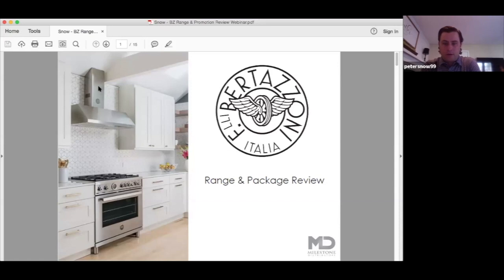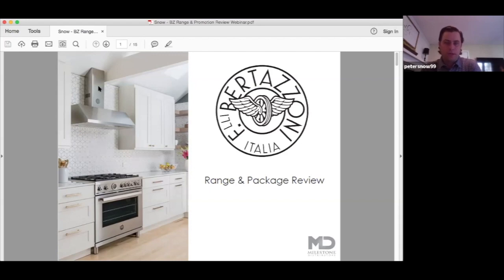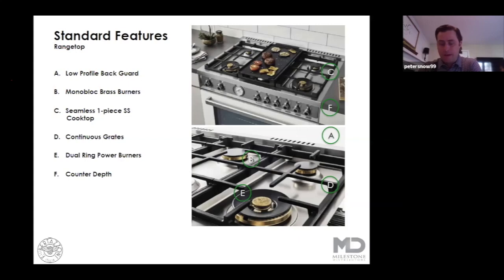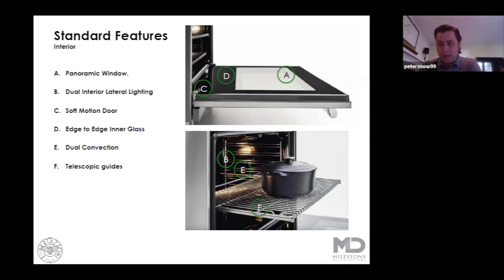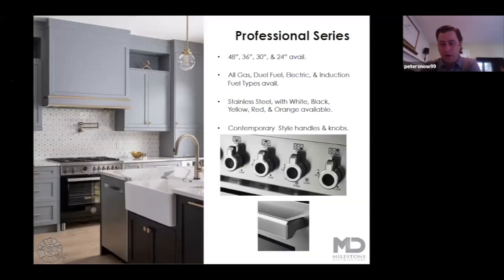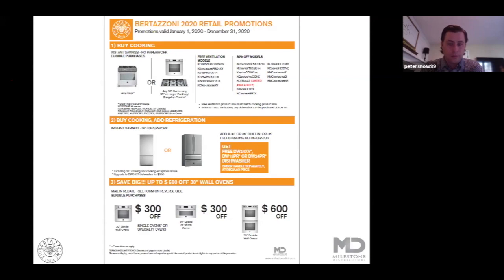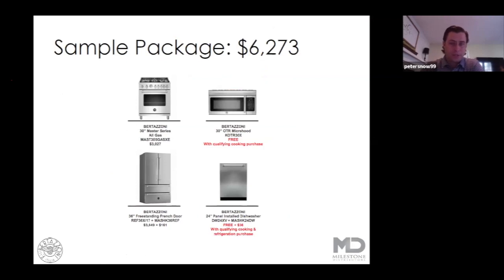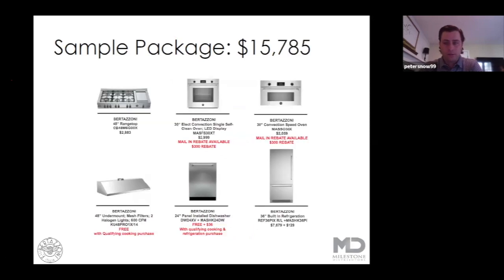Milestone Webinar on Bertazzoni Ranges with Peter Snow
Originally held on May 1, 2020 with Milestone Distributors and Peter Snow.